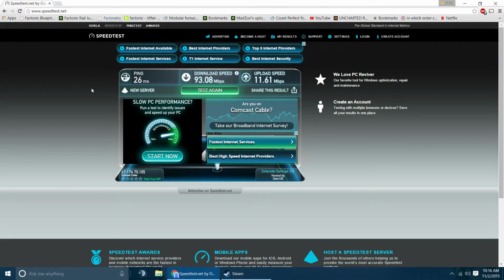Plans for November 2015 - Update Video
Real quick episode to show I'm still alive and the move is going well.